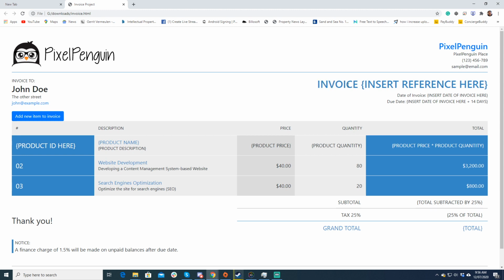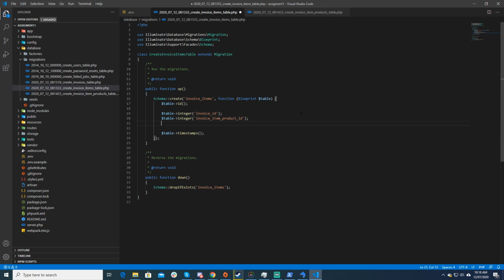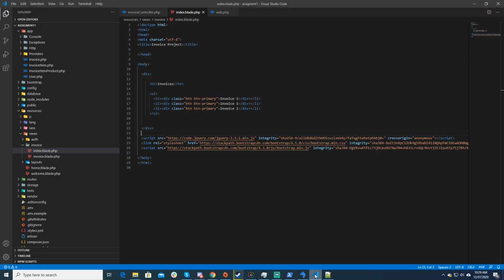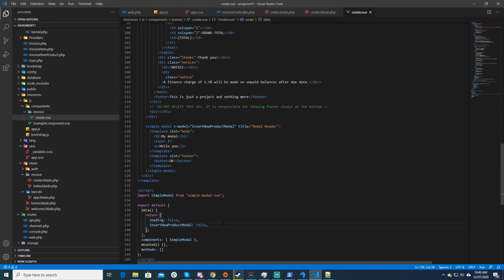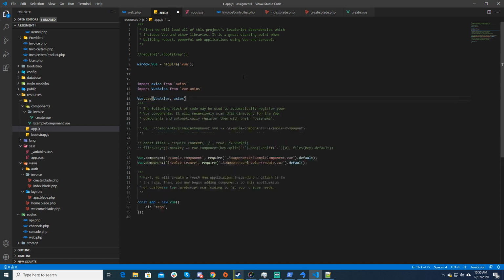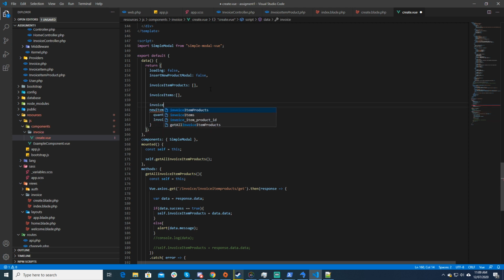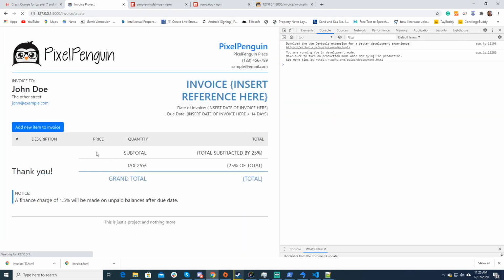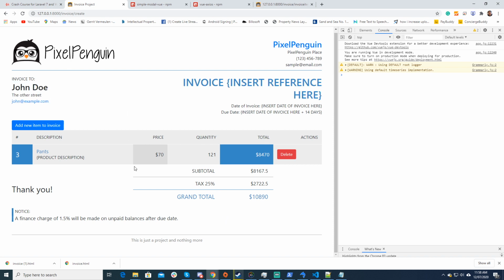Develop Invoice Creator to easily create invoices using VueJs and Laravel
In this video, we're using Laravel and VueJs to create a simple Invoice system.

If something is unclear, please comment on this video